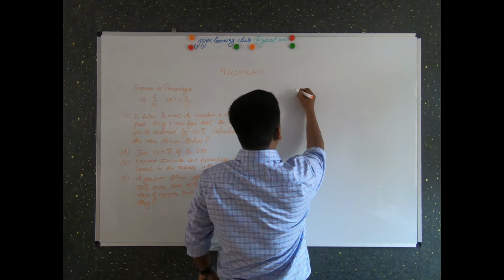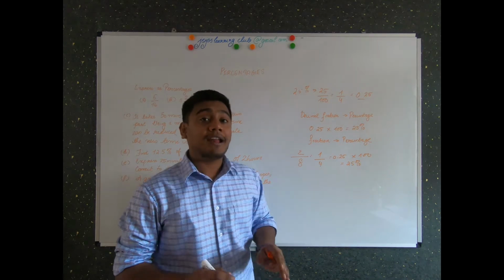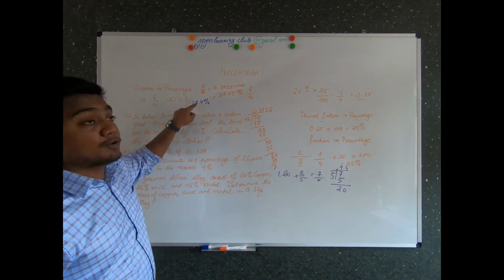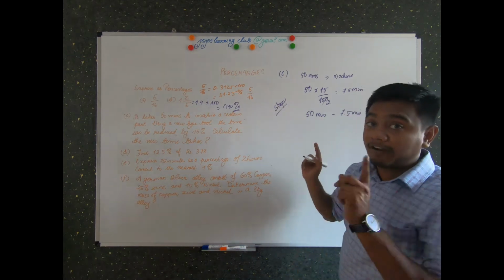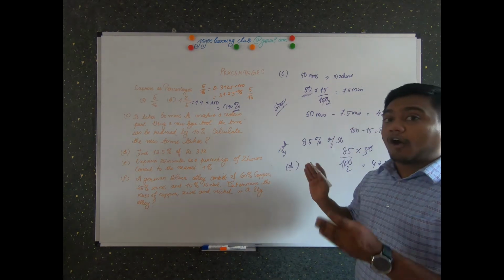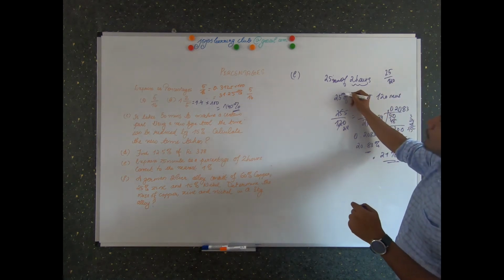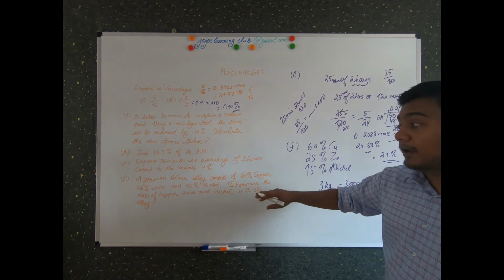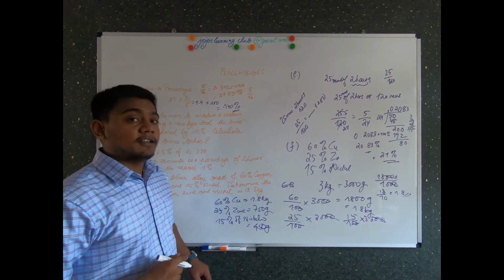Percentages Percentages PercentageProblemsandSolutions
Percentages, Converting Fractions to percentages, converting decimal numbers to percentages, Problems and Solution on Percentage